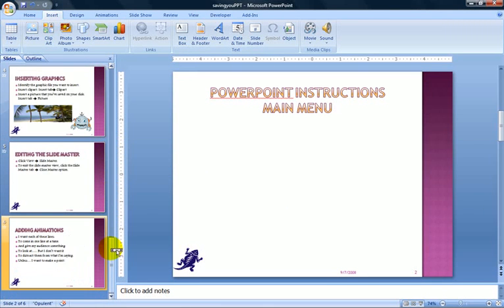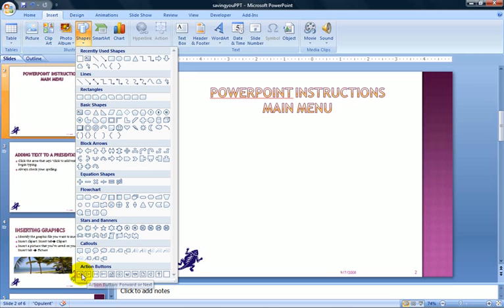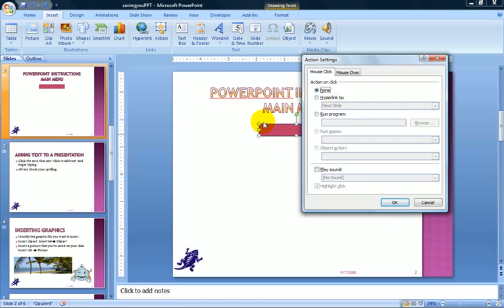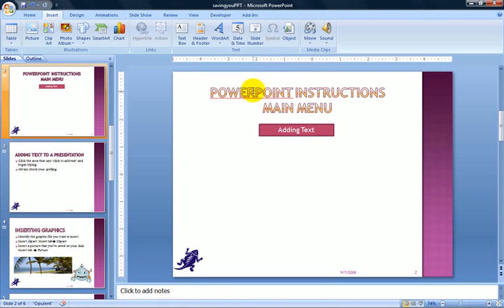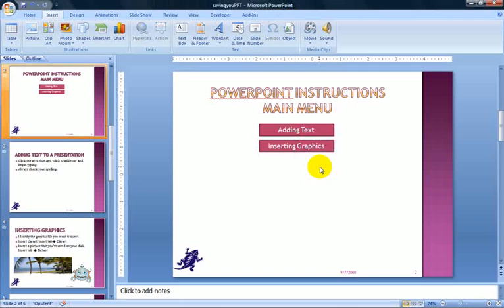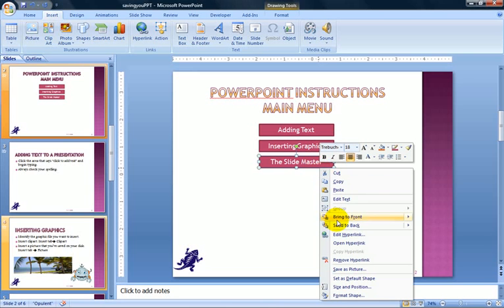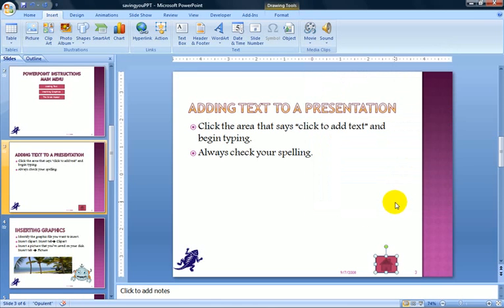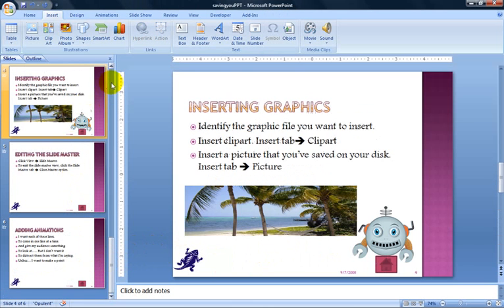ActionButtons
Adding Action Buttons to your Powerpoint Presentation